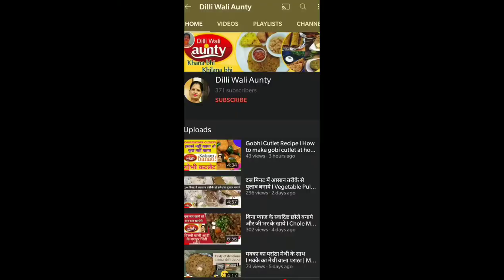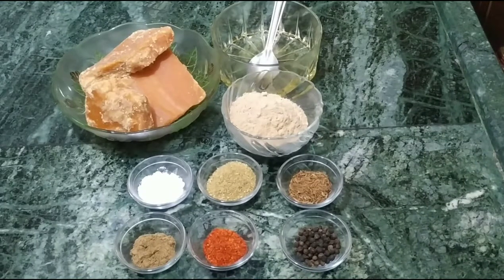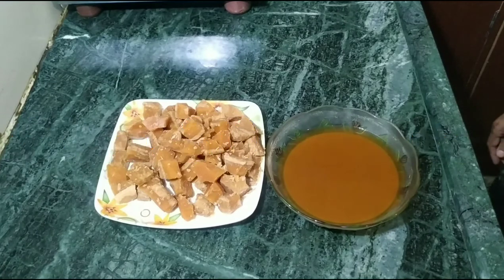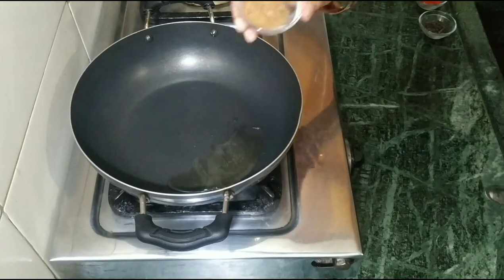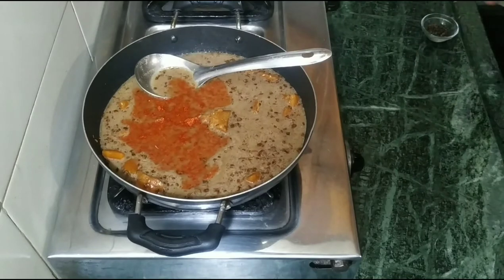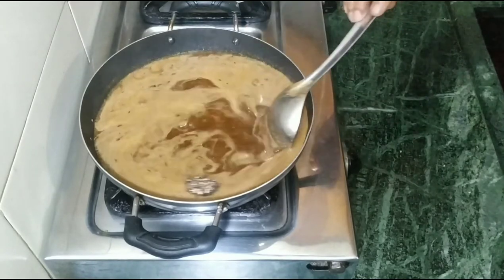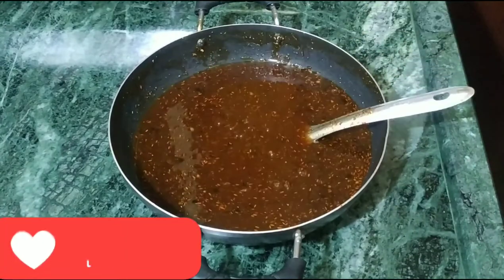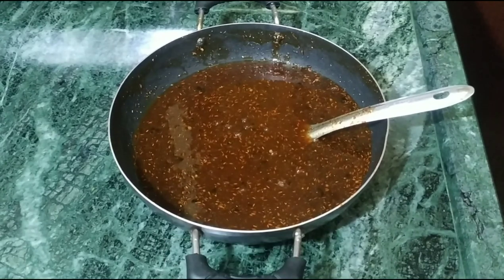Amchur Ki Khatti Mitthi Chutney Recipe | Instant Meethi Chutney Recipe with Dilli wali Aunty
अमचूर पाउडर की खट्टी मीठी चटनी Amchur powder sweet and sour Chutney

Amchoor Ki Chutney/ Amchoor ki meethi chutney or Saunth is a very popular chutney in North India.Dips and relishes are an integral part of every cuisine ,but we Indians use and make so many varieties of dips , each with a different twist in taste which cannot be compared to any one else in the world.

Meethi Chutney
Ingredients

500 Gm Jaggery/Gur
50 Gm Amchoor Powder
1 Spoon Salt
1 ½ Spoon Dhaniya Powder
1 Spoon Roasted Jeera
1 Spoon Garam Masala
1 Spoon Lal Mirch
1 Spoon Sabut Kali Mirch
2 Spoon Cooking Oil

Amchoor Chutney
Meehi Chutney
food channel
khana khazana
taste of india
indian flavor
food
food channel
foodie
khana khazana
taste of india
indian flavor
rice
vegetable
remedies
spices
atta